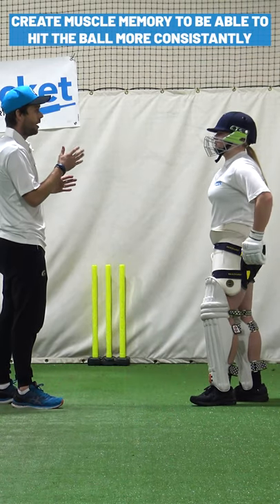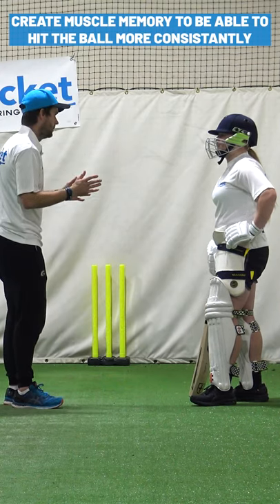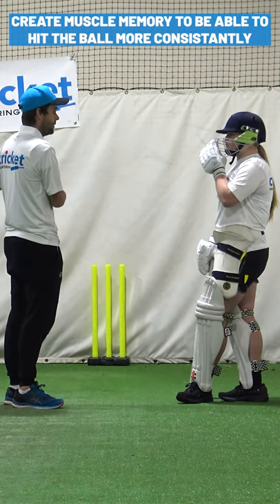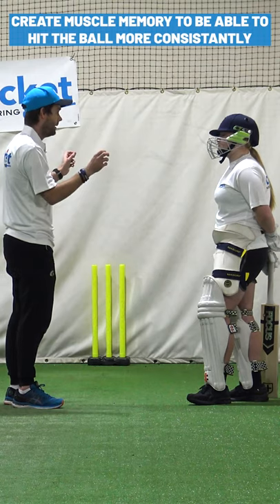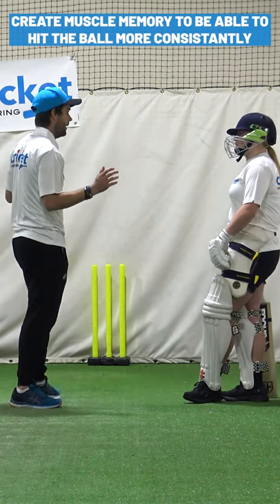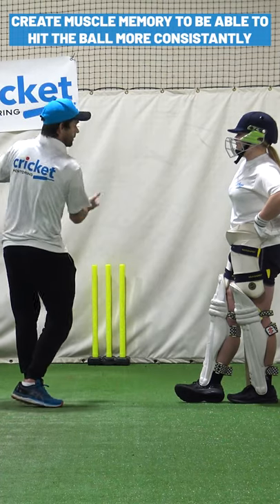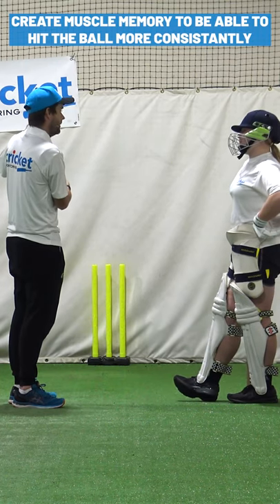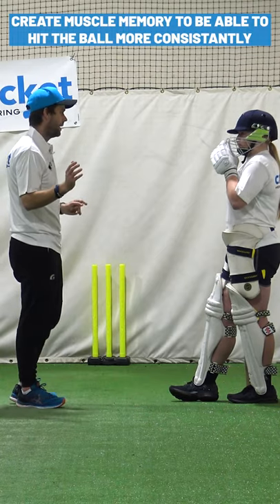LEARN HOW TO BAT LIKE A PROFESSIONAL THROUGH MUSCLE MEMORY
About us:
G’day legends. Welcome to Cricket Mentoring. We are the WORLDS NUMER 1 online cricket coaching and mentoring content provider. Our mission is to help people live better lives by improving their cricket and their confidence on and off the field. We will be sharing regular videos to help you overcome your struggles and become the best you can be.